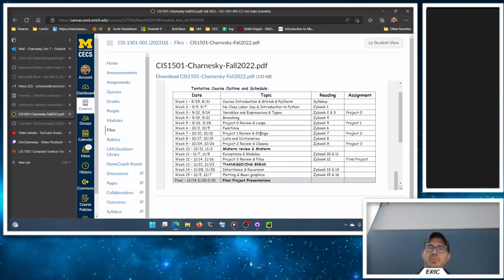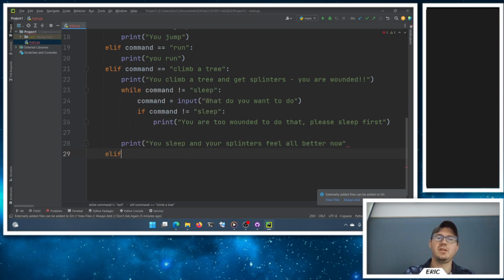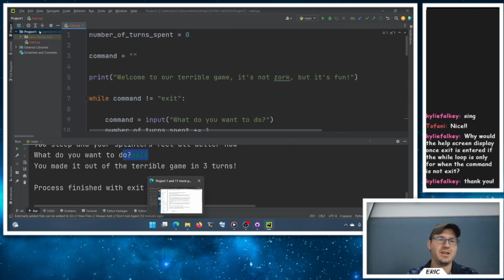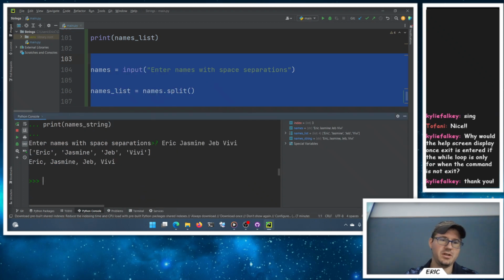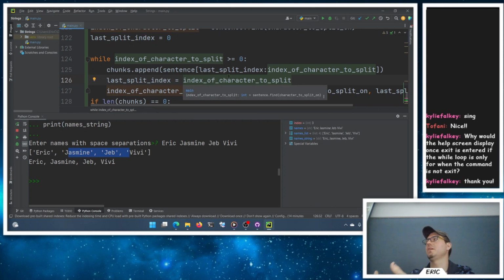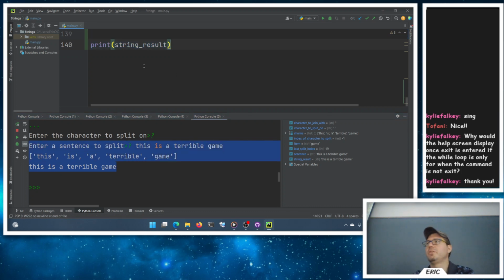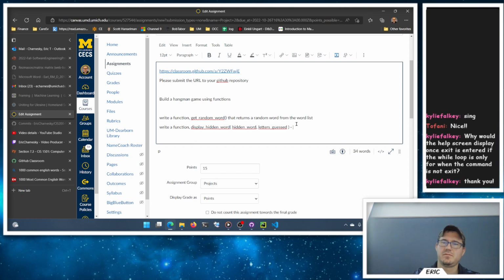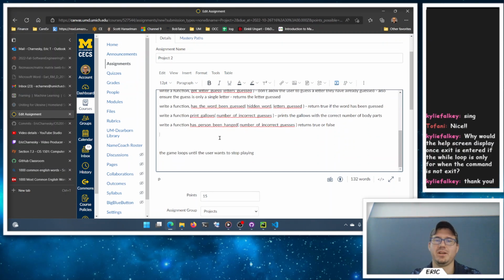CIS 1501 - CS1 for Data Scientists ( Python ) - Strings - Fall 2022